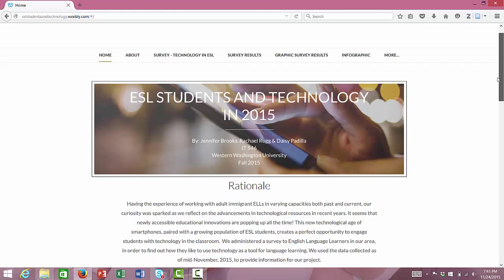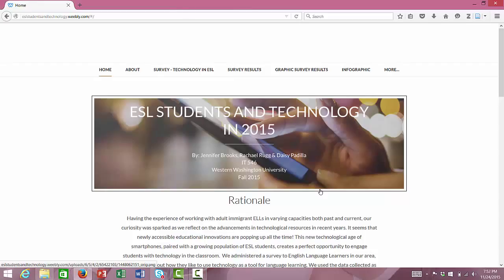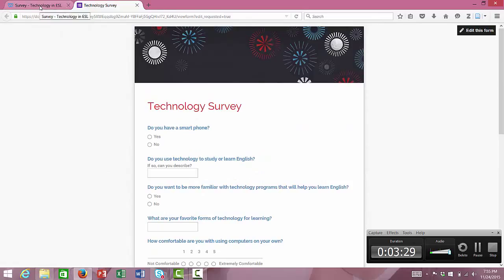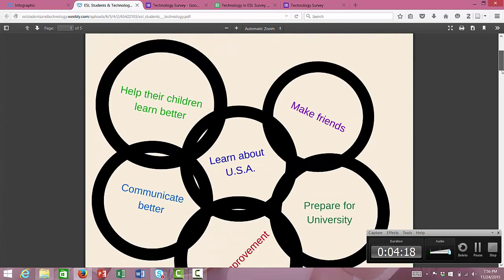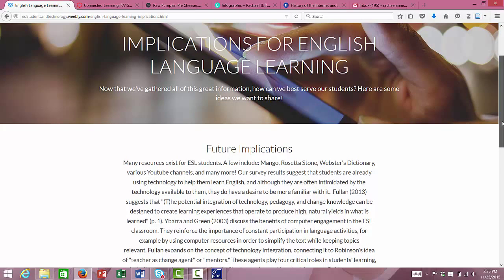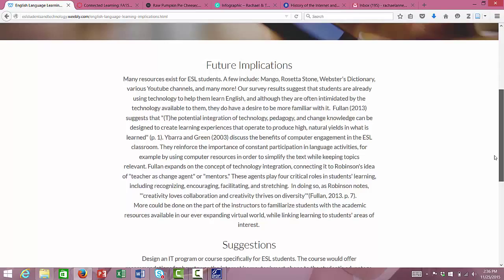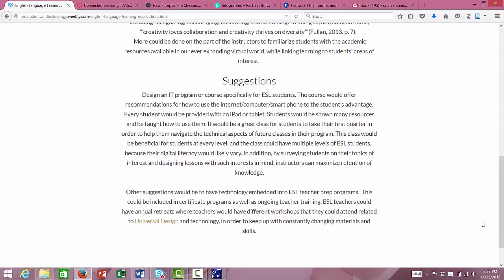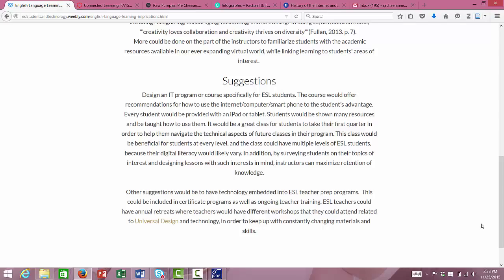IT 546 ESL Students and Technology Screencast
ESL Students and Technology Website Screencast Presentation